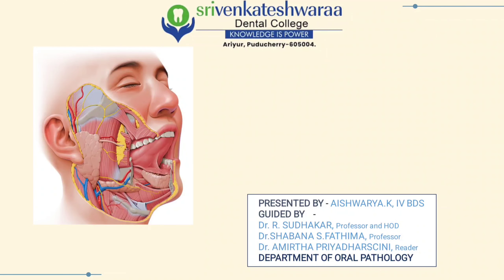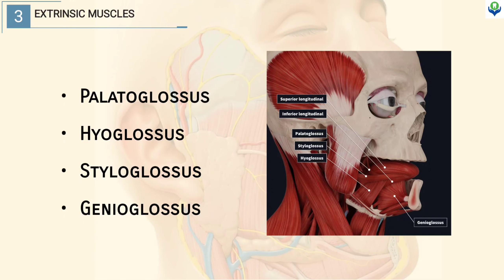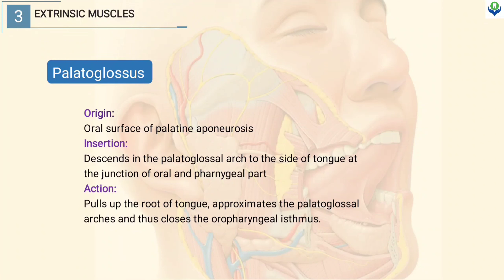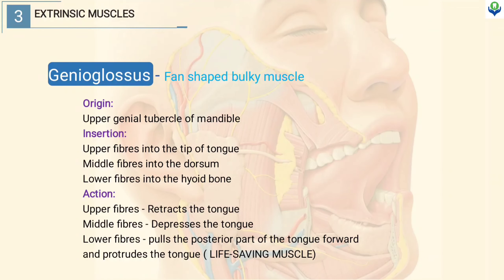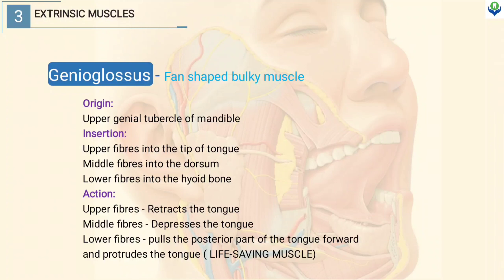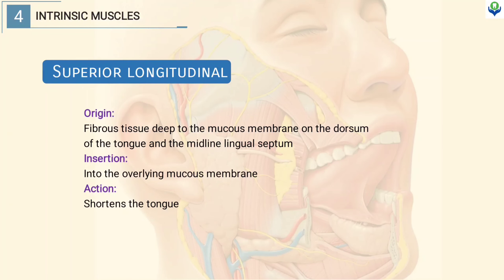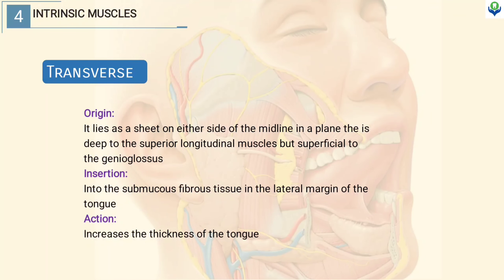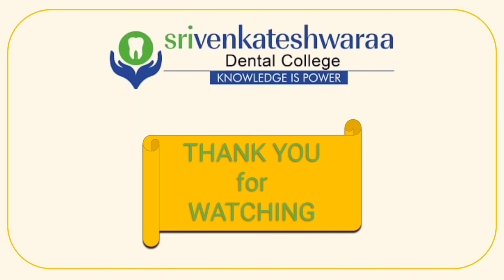Muscles of the tongue | Department of Oral Pathology | SVDC